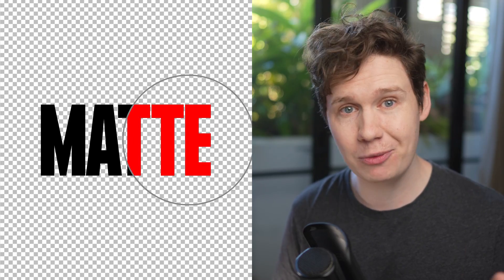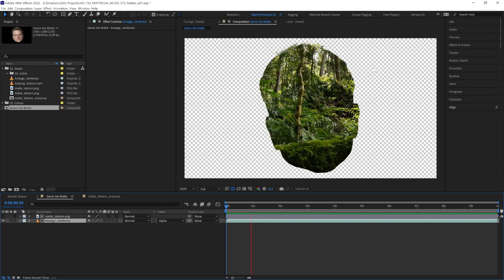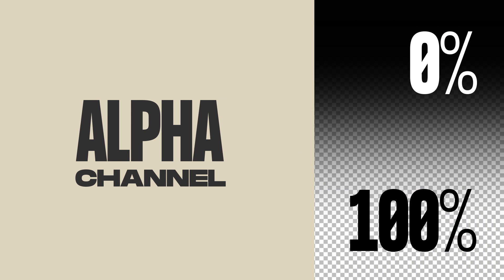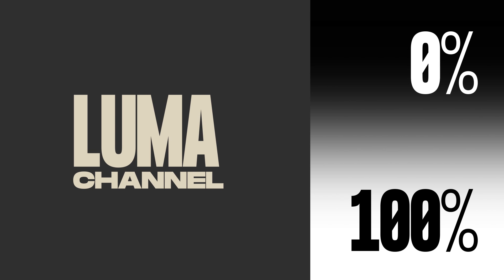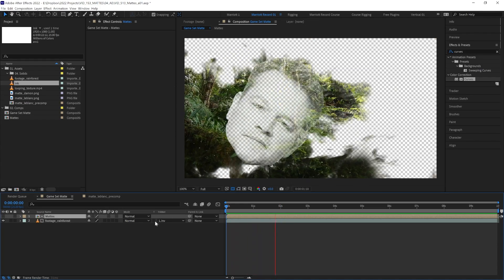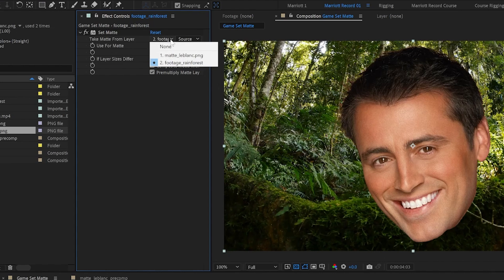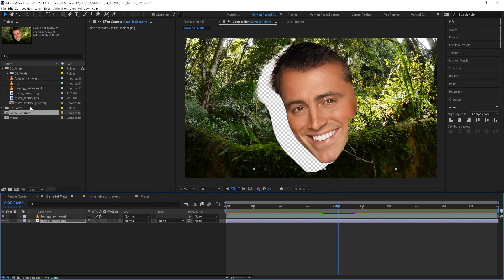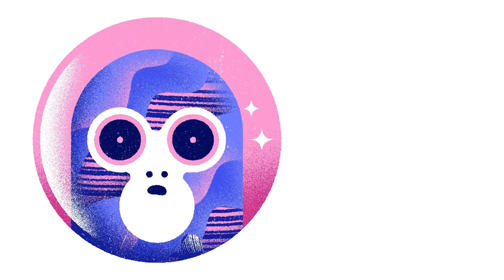Why YOU Need Mattes in After Effects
In this After Effects Tutorial I explain the basics of using Mattes for animation. Alpha Mattes, Luma Mattes & the Set Matte Effect. These are really useful for applying textures, animating reveals and compositing.